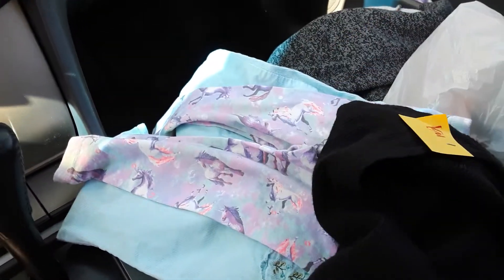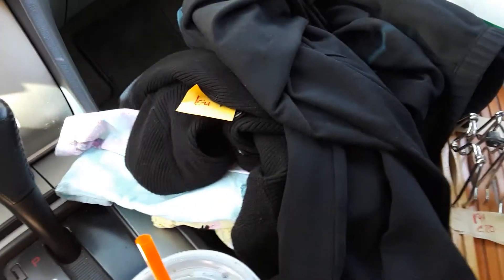Memorial Day Thrift Store Haul